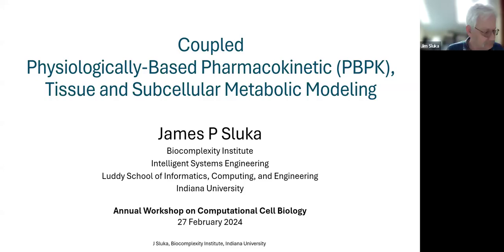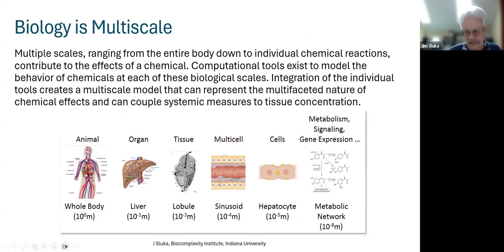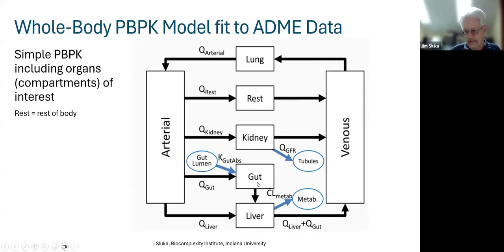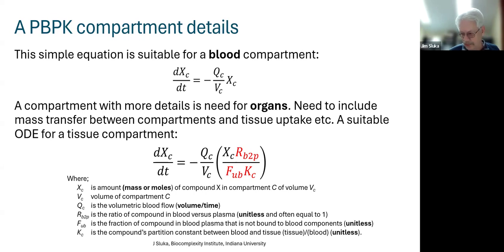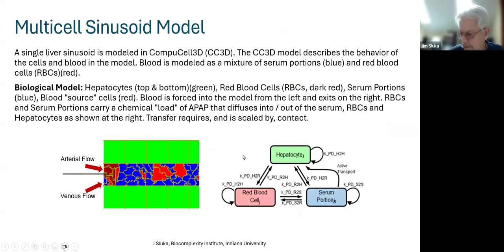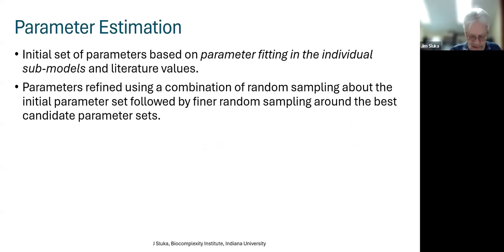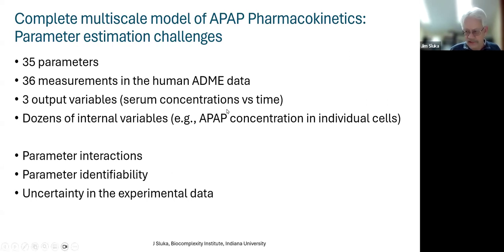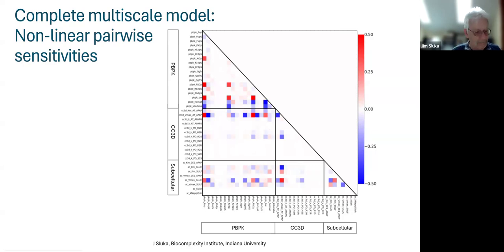2024 CCB - James Sluka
The invited lecture on "Coupled Physiologically-Based Pharmacokinetic (PBPK), Tissue and Subcellular Metabolic Modeling" by James P. Sluka (The Biocomplexity Institute, Indiana University).